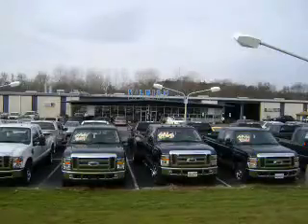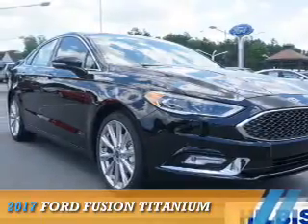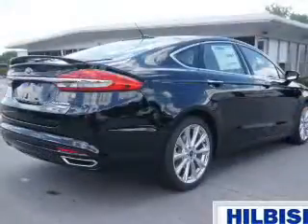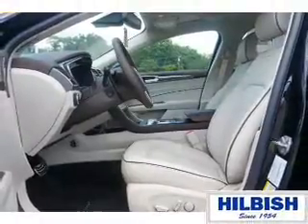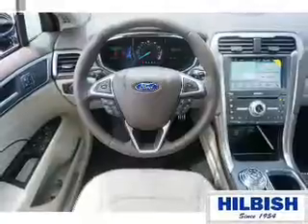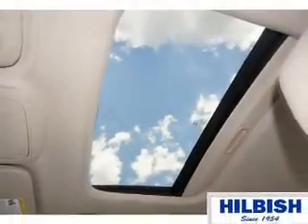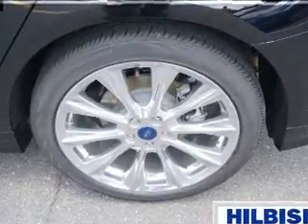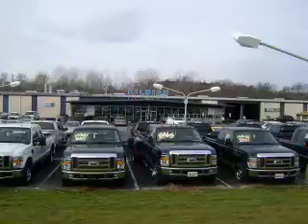2017 Ford Fusion R1038 - Kannapolis NC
Year: 2017
Make: Ford
Model: Fusion
Trim: Titanium
Engine: 2.0 liter 4 Cylindercylinder AWD
Transmission: Automatic
Color: Black
Mileage: 1
Address:
VIN:3FA6P0D9XHR120596